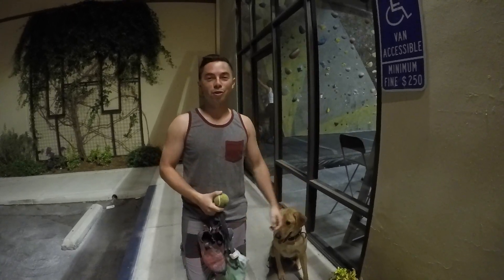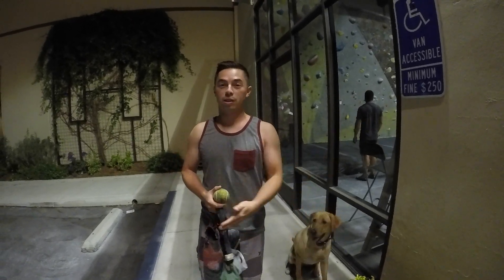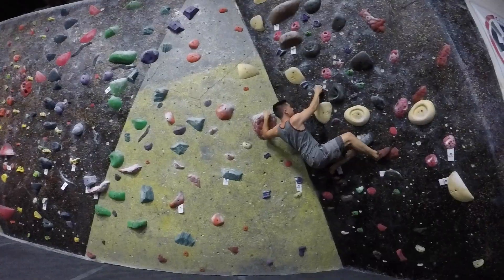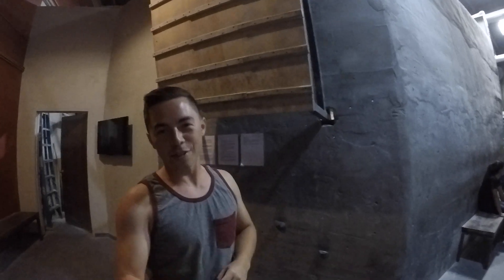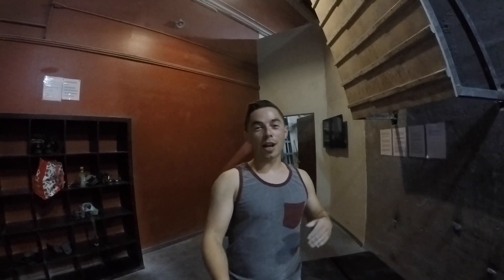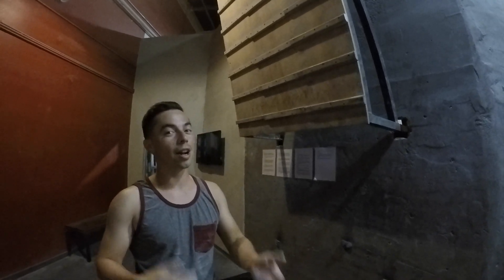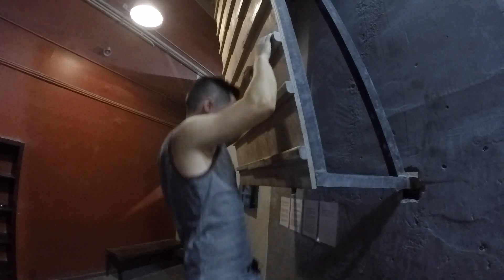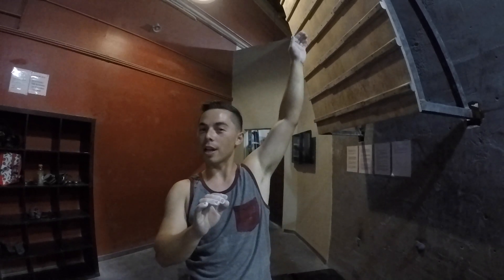Campus Board Training at Hangar 18 | ClimbingVlog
ClimbingVlog Episode 31
Campus Board Training at hangar 18 Mission Viejo